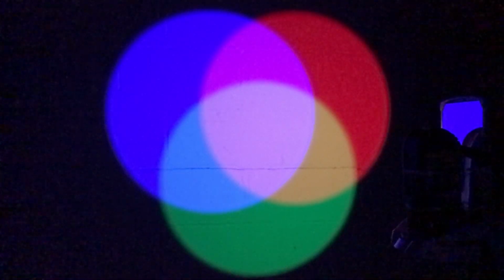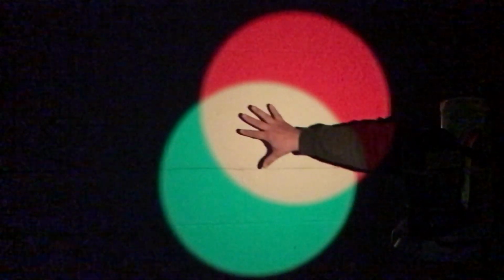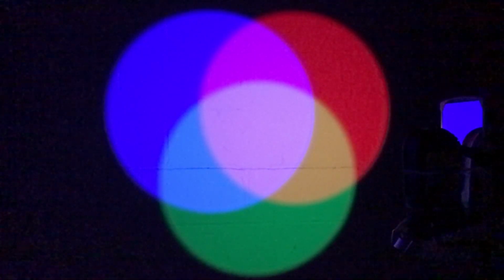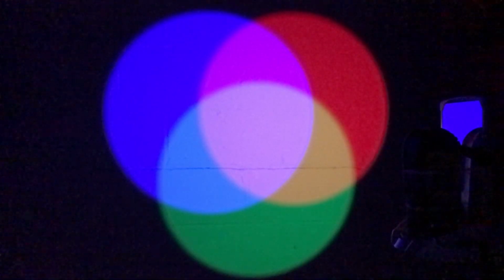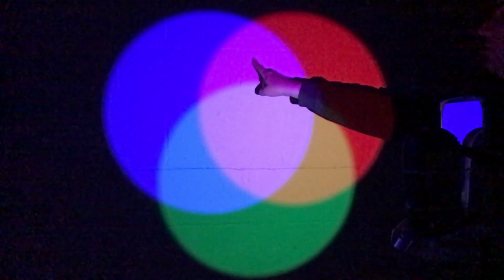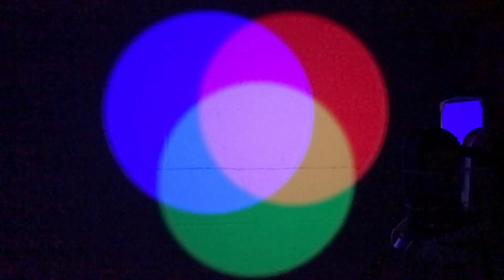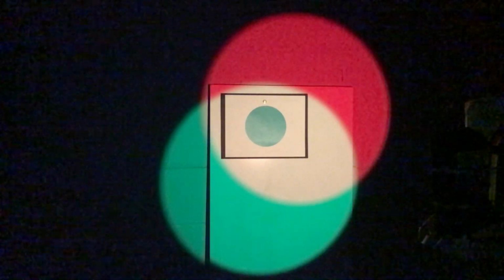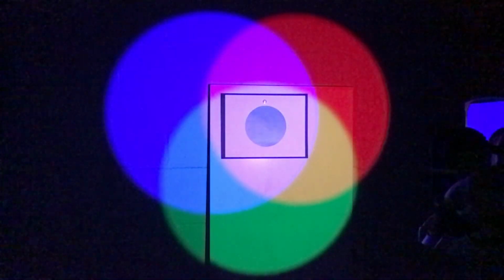Color Mixing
This video demonstrates the additive and subtractive rules of color mixing.

This video is dedicated to Mr. Pecilunas.